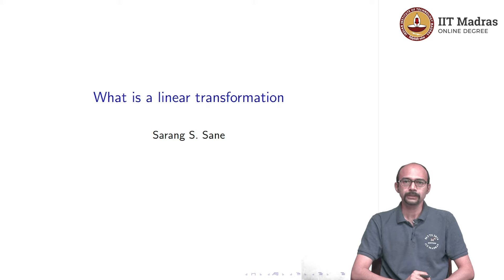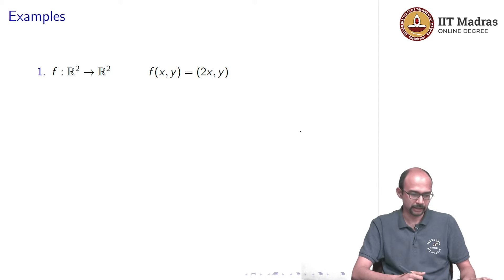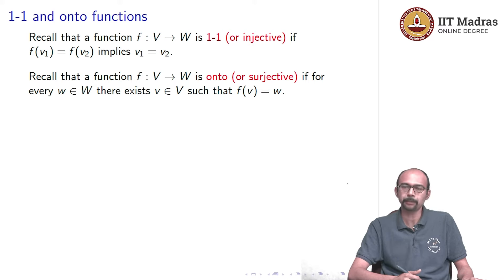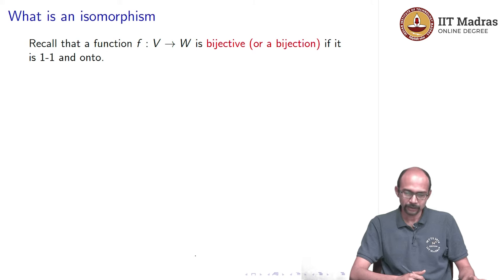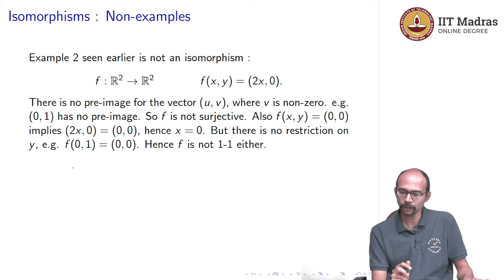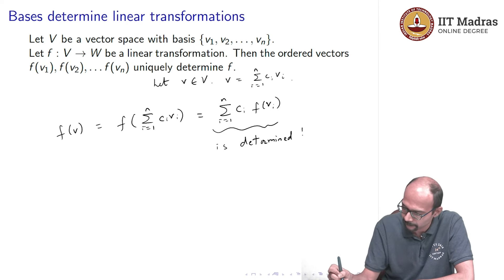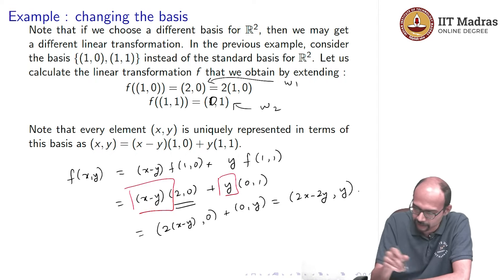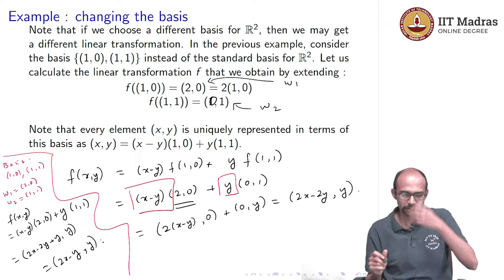What is a linear transformation